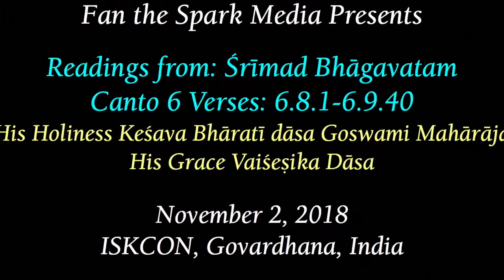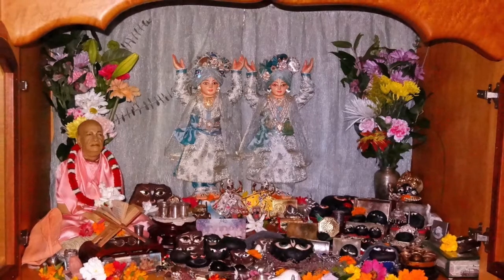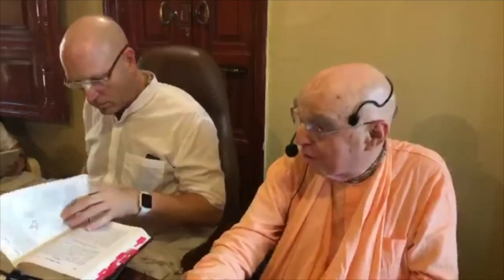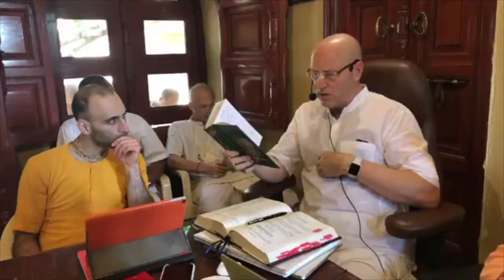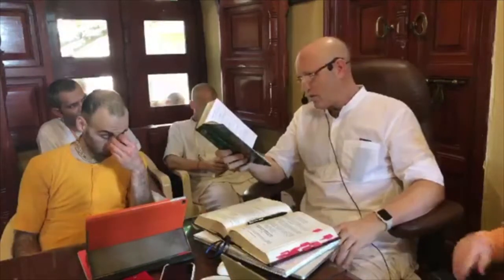2018-11-02 SB.6.8.1-6.9.40 - HH Kesava Bharati Dasa Goswami Maharaja and HG Vaisesika Dasa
For more videos please visit vaisesikadasa.com